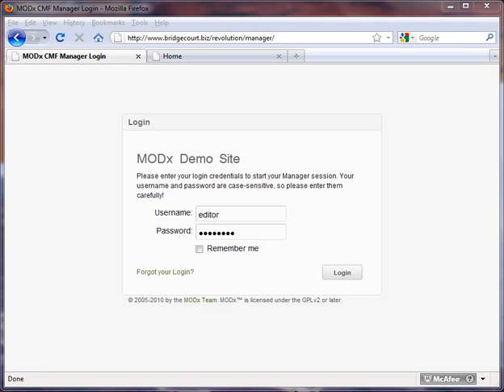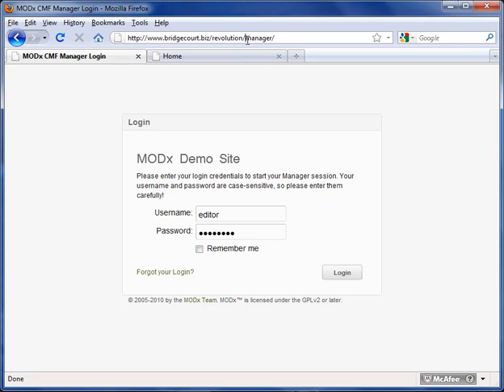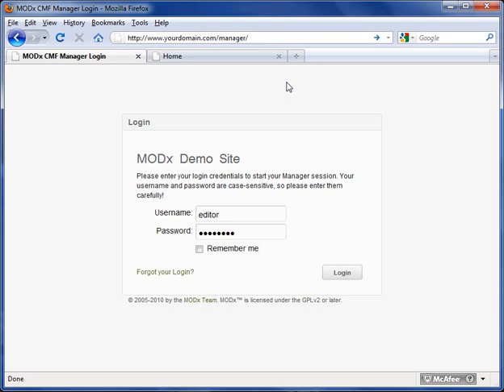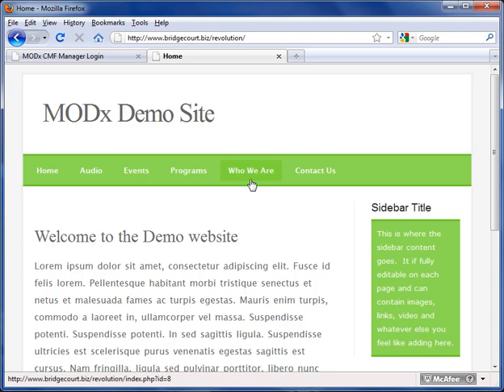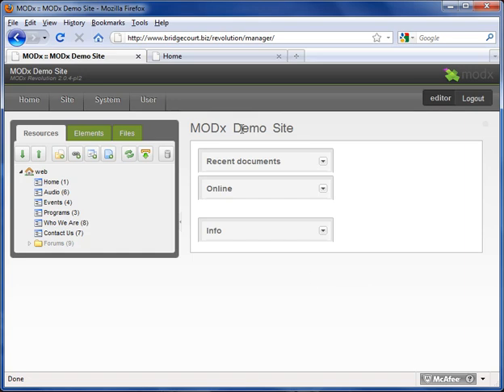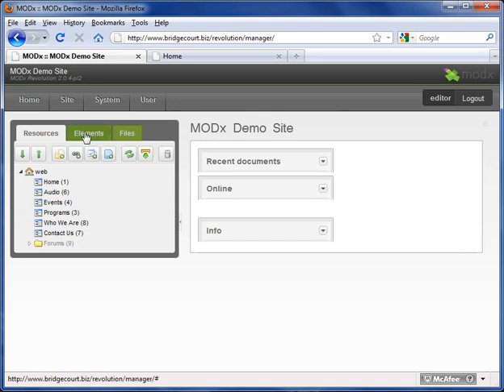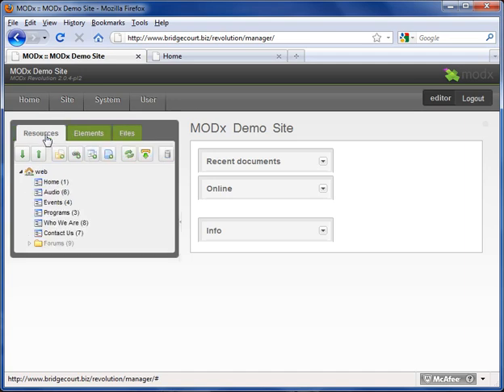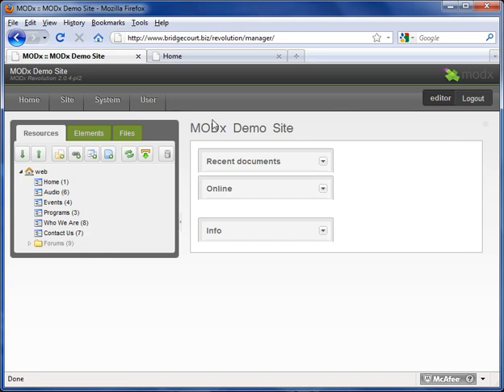Manager Overview, MODx Revolution Content Management System Training Part 1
A basic overview of the MODx Revolution content management system.  Perfect for managing websites.  this tutorial is based on MODx 2.0.4.